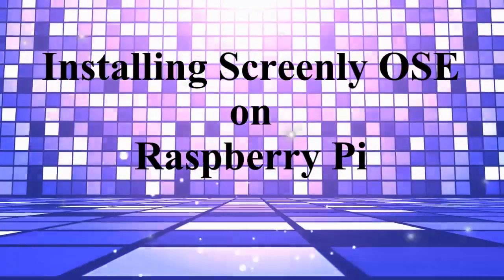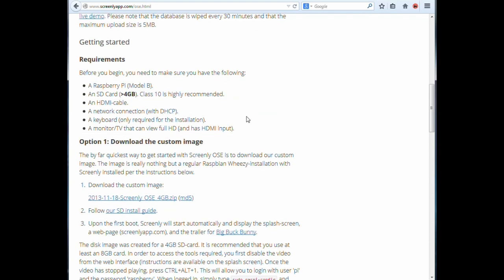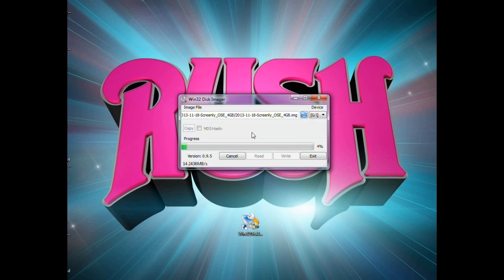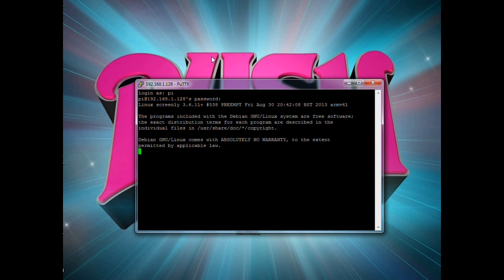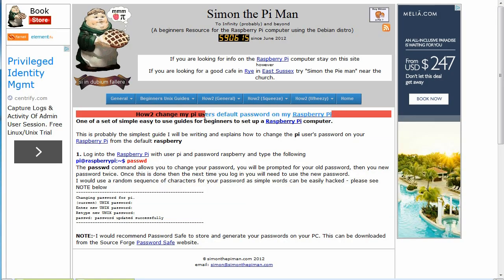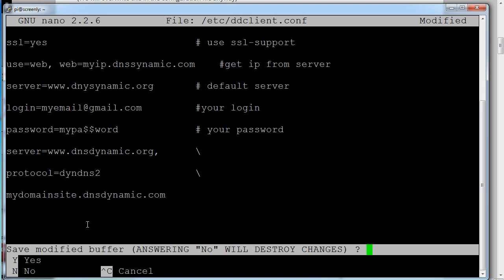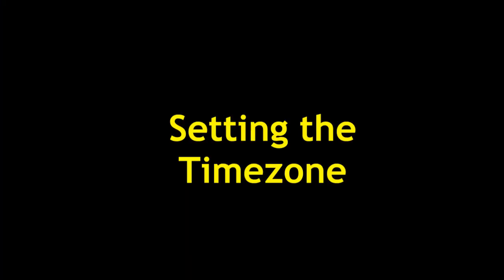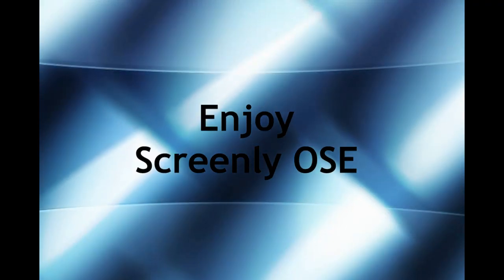Screenly OSE Installation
This is a long video that goes through my installation of Screenly OSE on a raspberry pi from a Windows 7 computer.   I went through a lot of detail with this  - hopefully to show how easy it is to install a Screenly application.